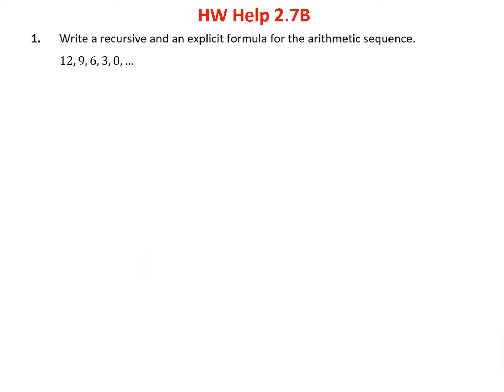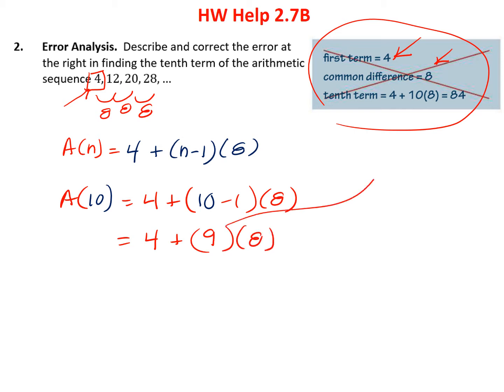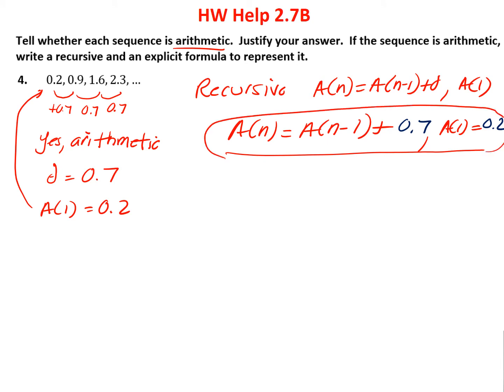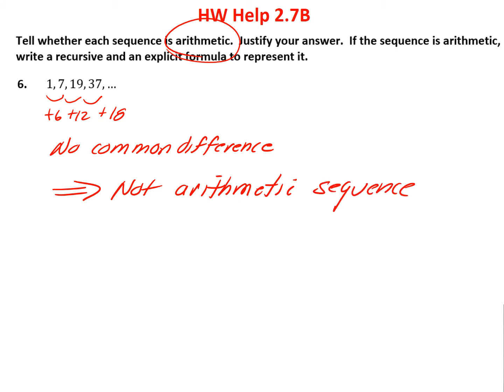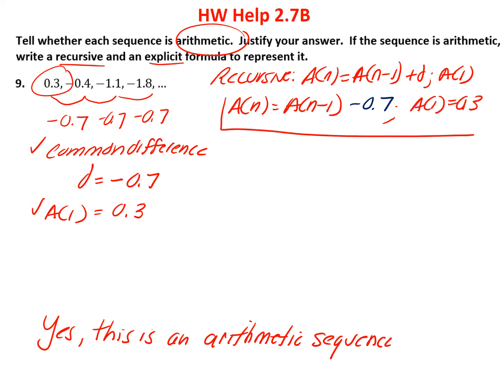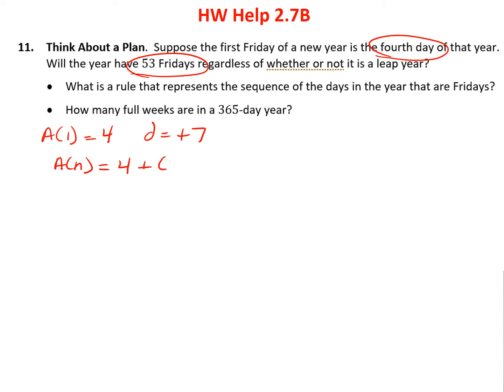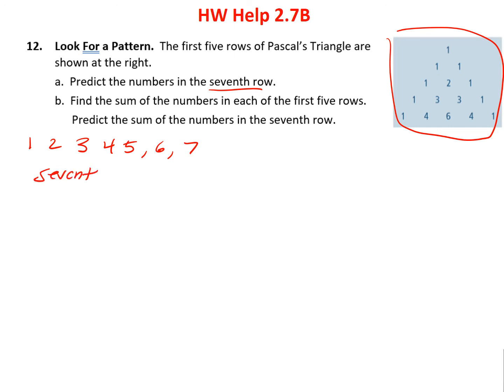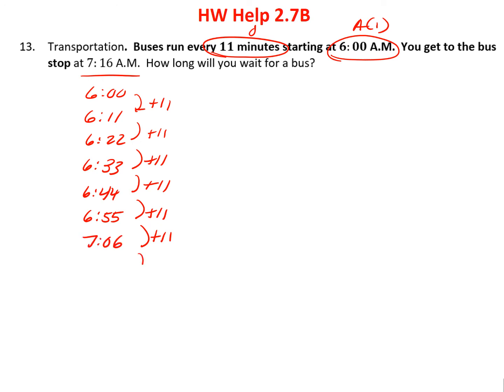Math 1 HW Help 2.7B